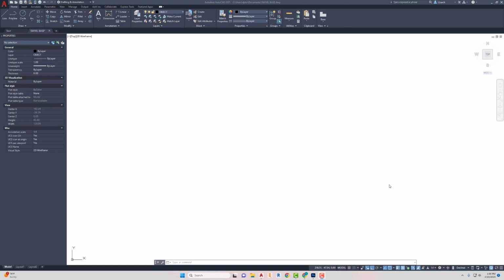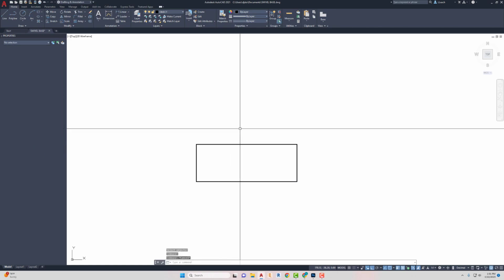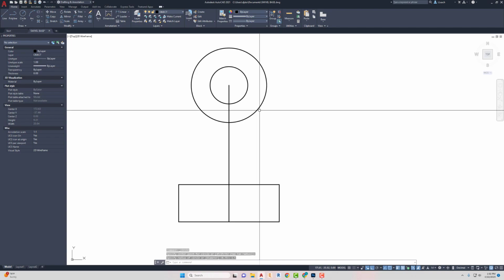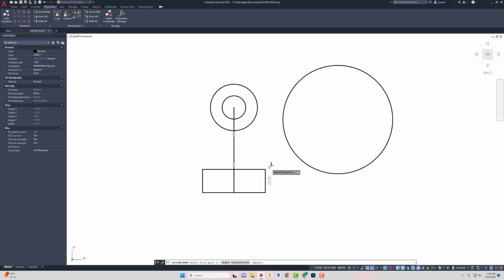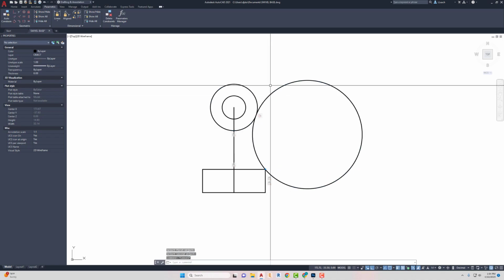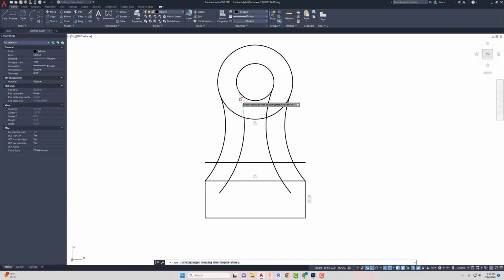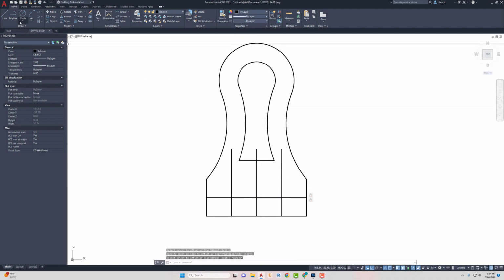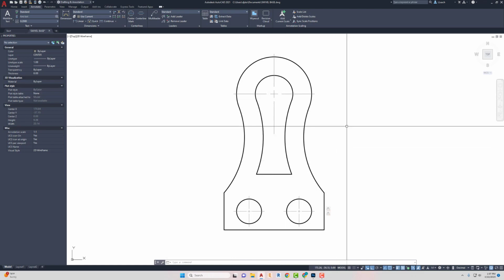AUTOCAD SENSOR MOUNT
Creating the Sensor Mount in AutoCAD using geometric constraints for the tricky part.